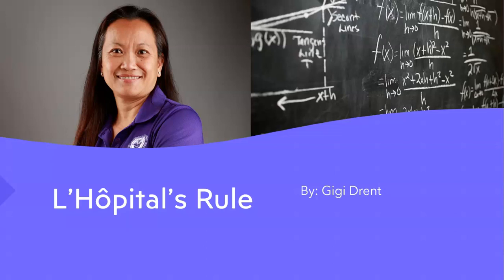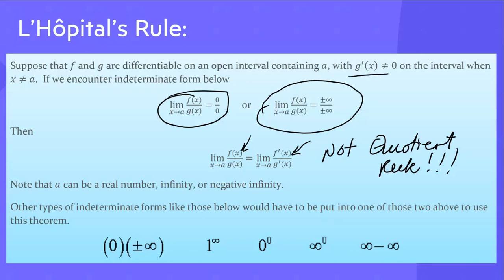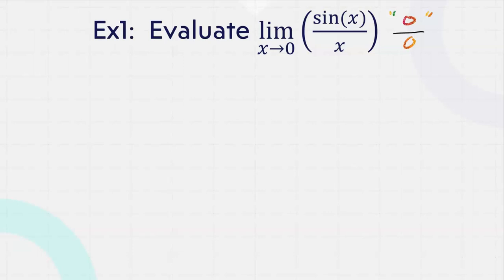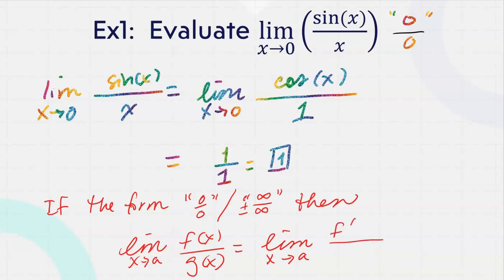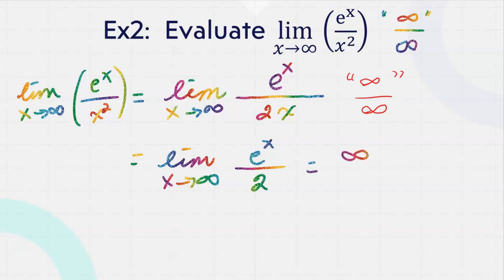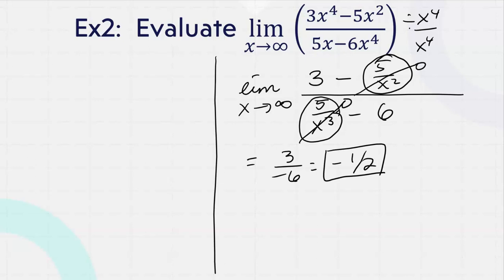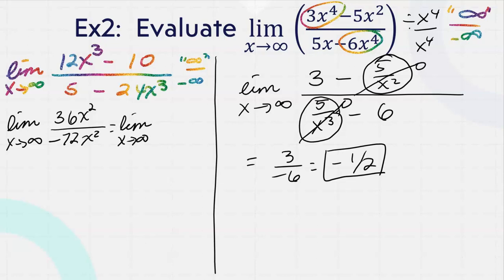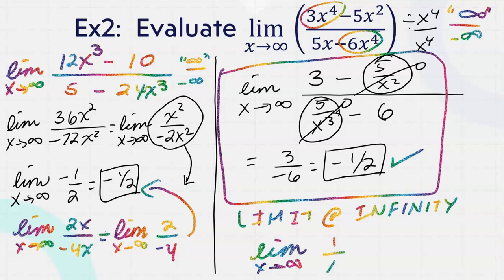L17 L'Hopital's Rule part 1